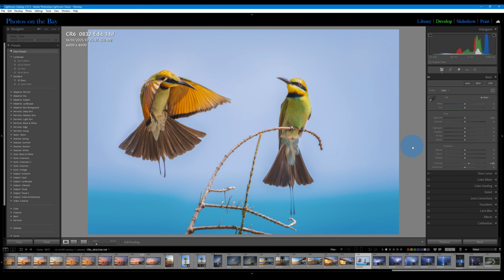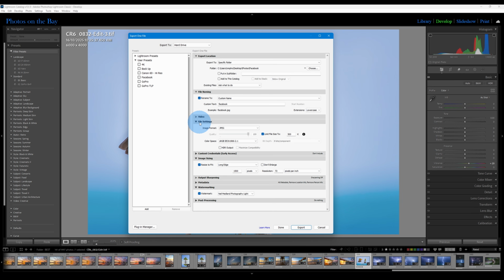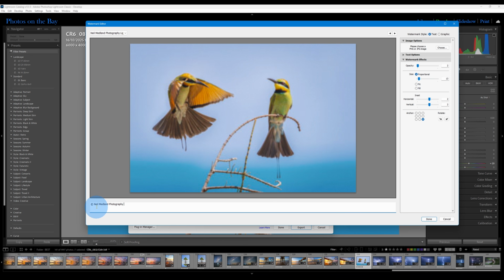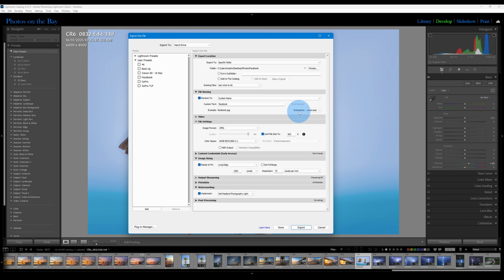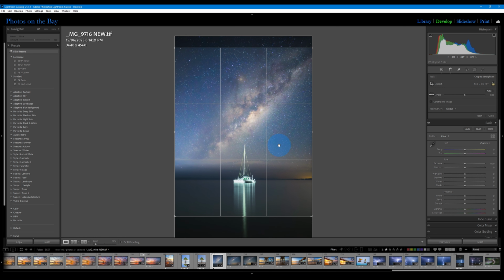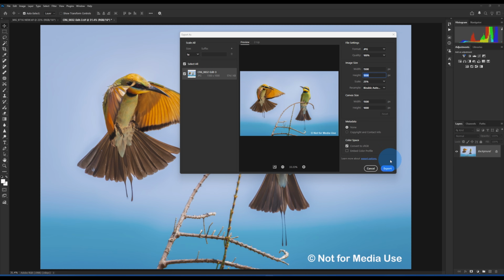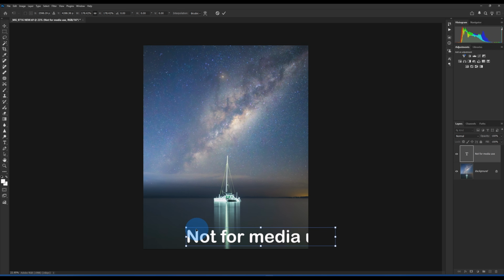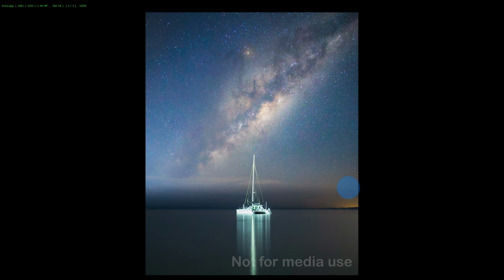Resize Photos for Social Media and add a watermark.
With social media being a free for All. How do you upload photos at a high quality yet be safe from thieves trying to print your images. Simply. you can't. Facebook, Instagram and Websites often "downscale" your photos.

I show you my go to settings for Facebook and Instagram to achieve the best quality possible, yet small enough to be less than ideal for printing.

I cover Lightroom and Photoshop exporting settings for getting the most out of social media.

Simple and Effective photography tutorials. Learn how to shoot and edit photos using very simple methods. I aim to keep things easy to follow, yet provide in depth videos covering a wide range of photography aspects.